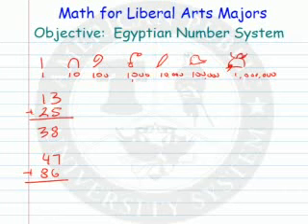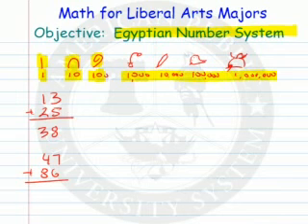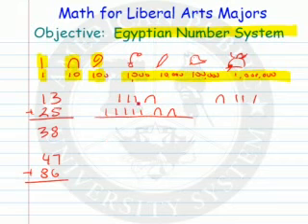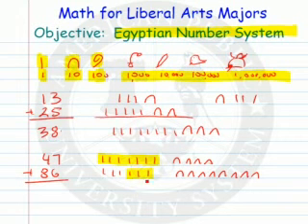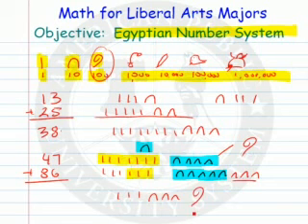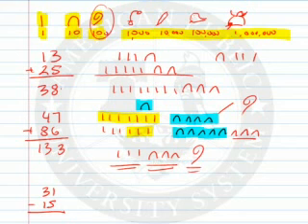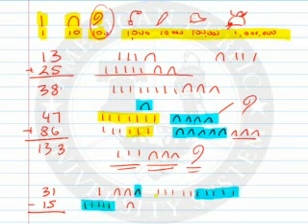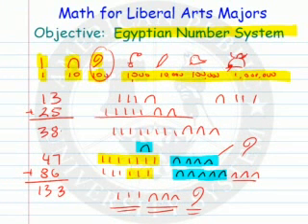Egyptian Number System Writing - Adding - Subtracting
Learn about the egyptian number system.